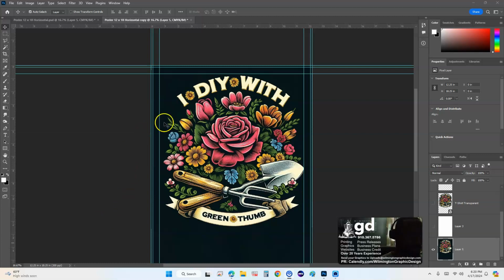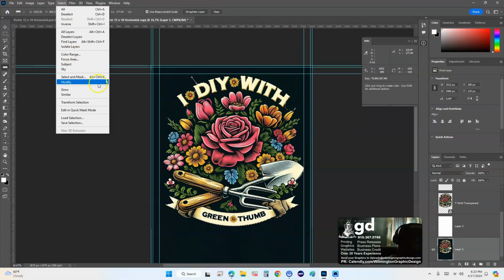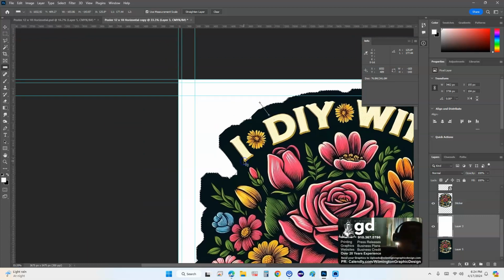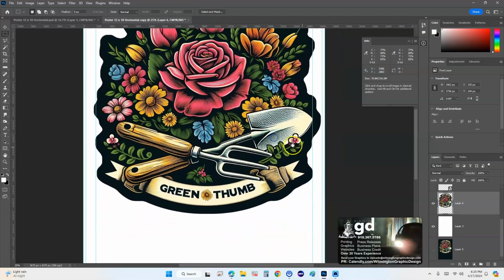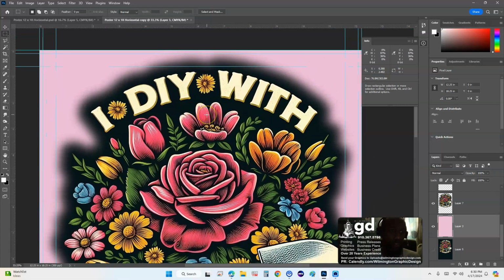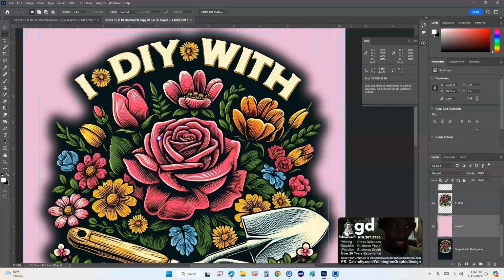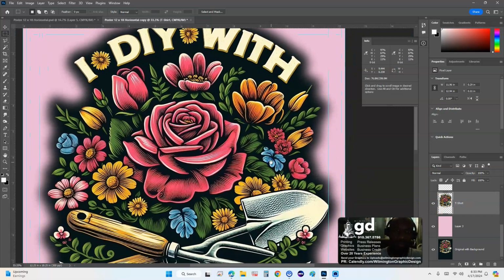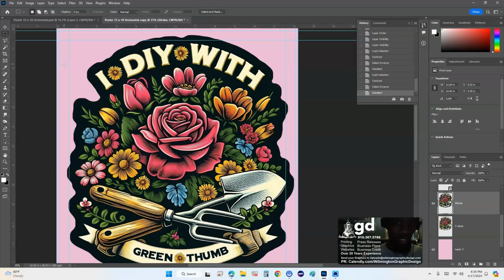How to Remove the Background but keep the middle of the graphics. PhotoShop Tutorial